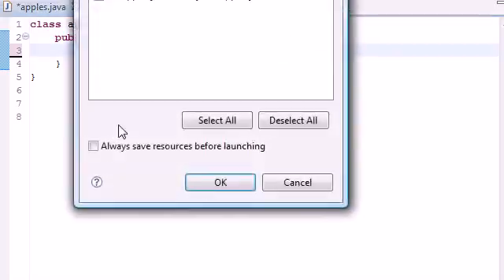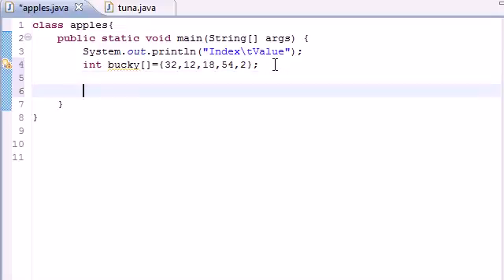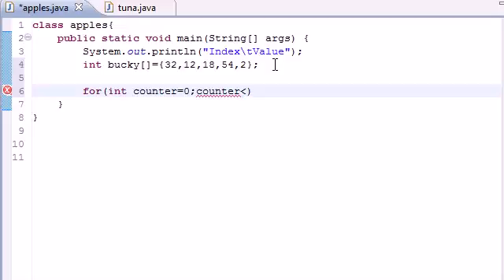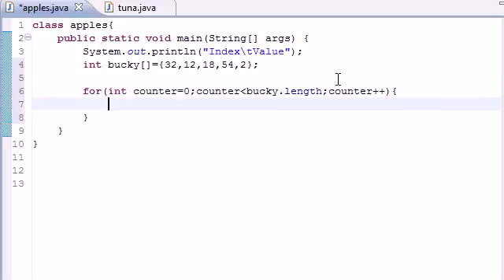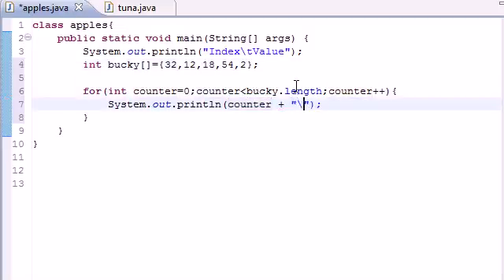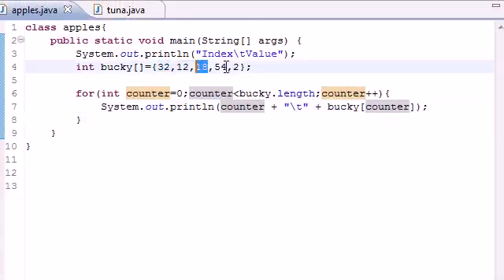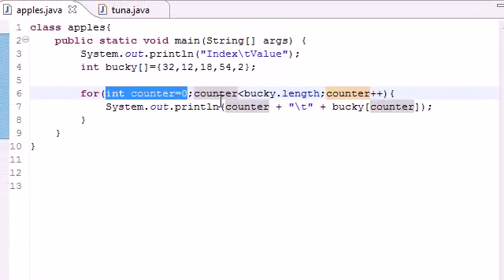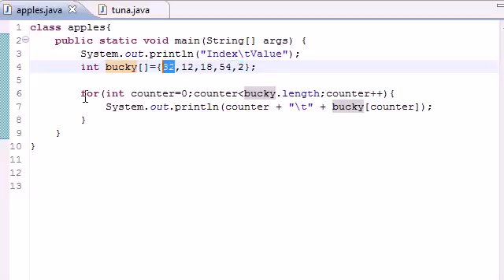Java Programming Tutorial 28 Creating an Array Table